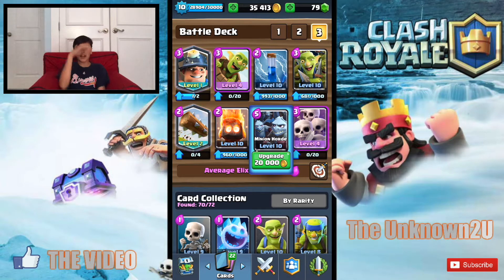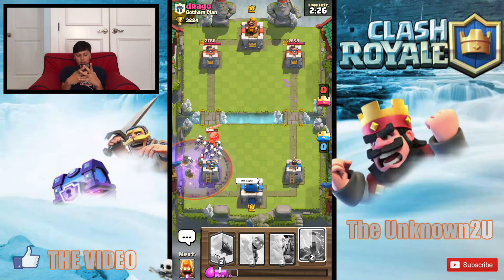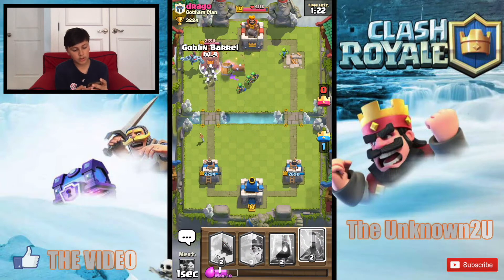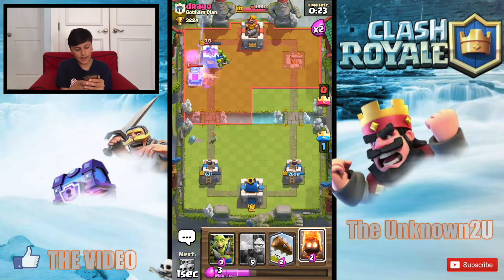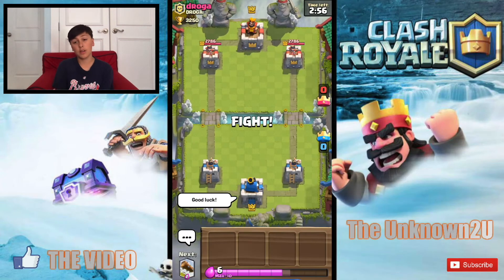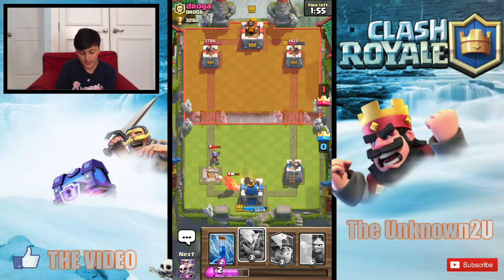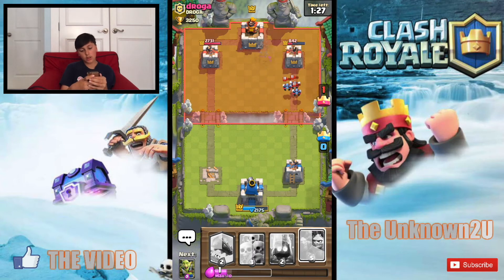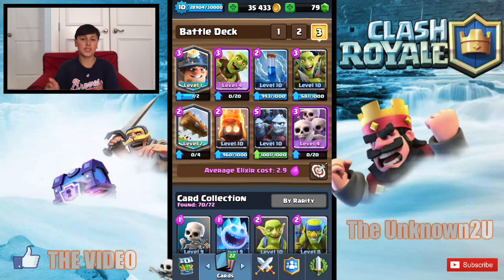Logbait 2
Hey guys!!! Today we mess around with a crazy 2.9 elixir logbait deck!! Hopefully you all enjoyed this video!!

Please ignore hate or spam comments...